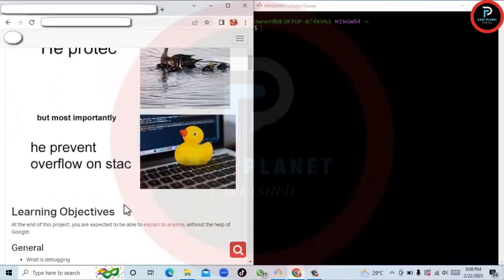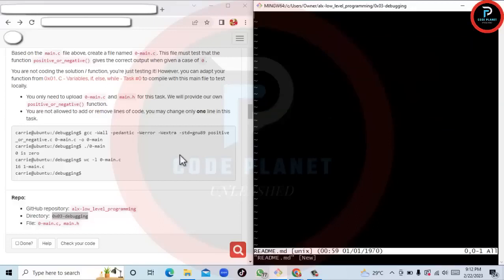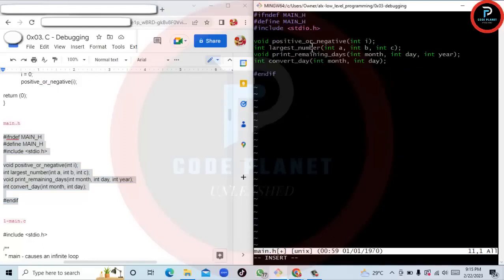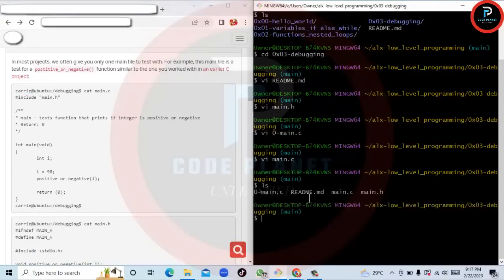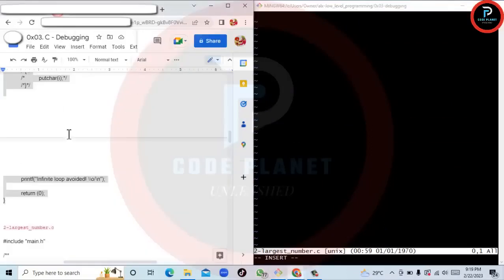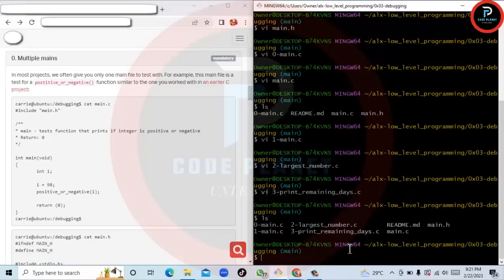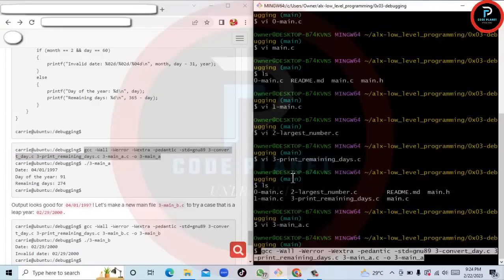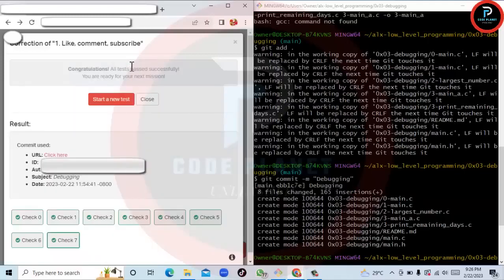0x03. C -Debugging 200% steps by steps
0x03. C -Debugging 200% steps by steps

in this video you will learned step by steps on debugging so paid serious attention and learn while you watched. if u fund it very useful pls don't forget to like and subscribe
THANKS.